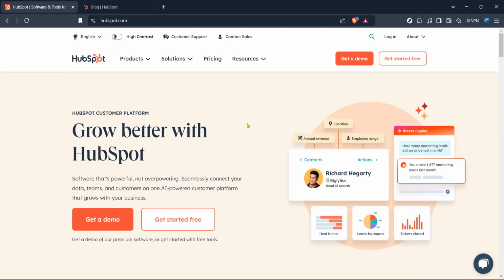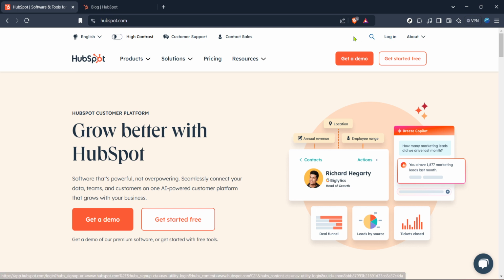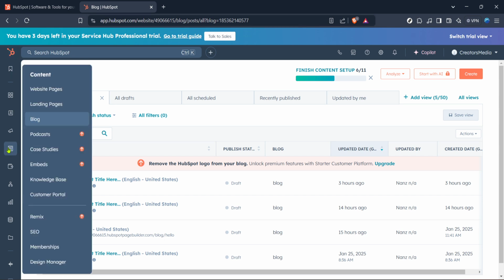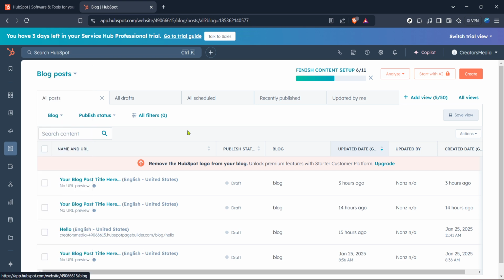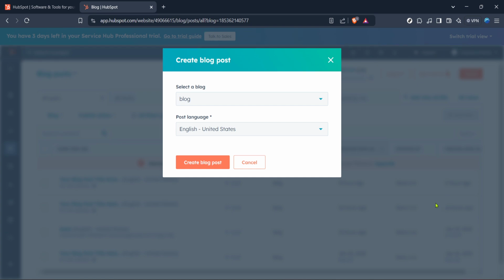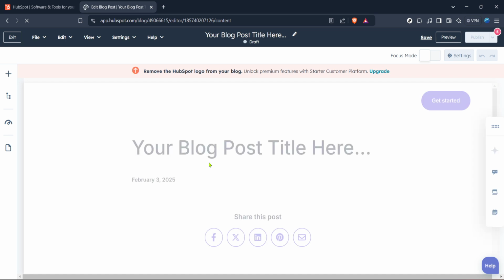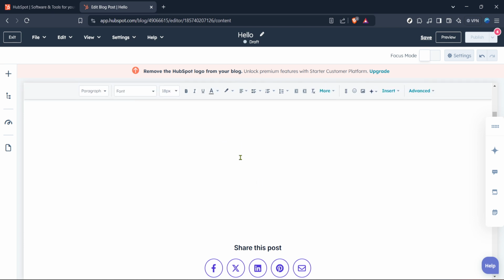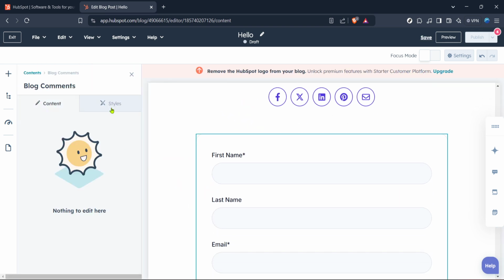How to Create a Blog on Hubspot (Full 2025 Guide)